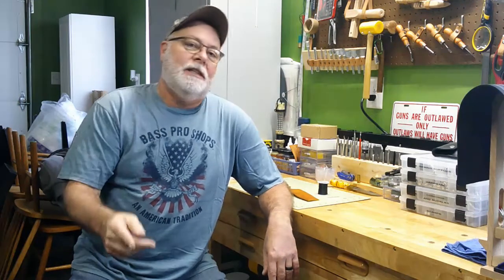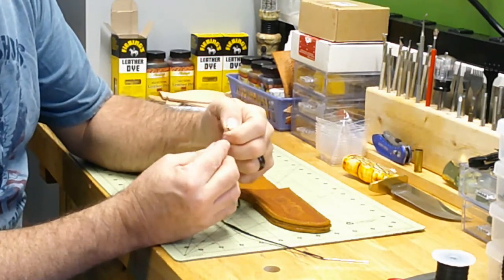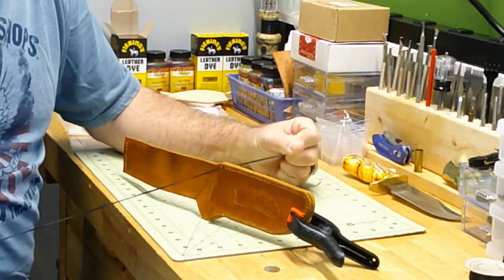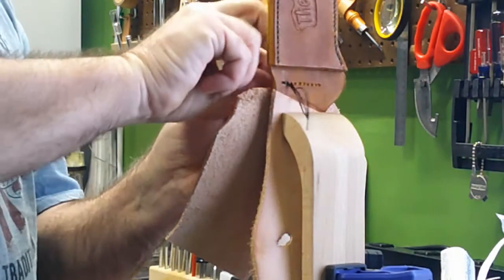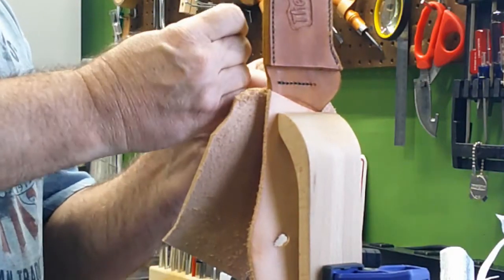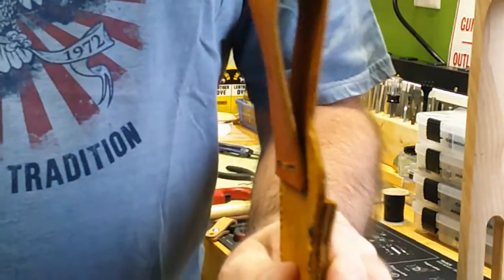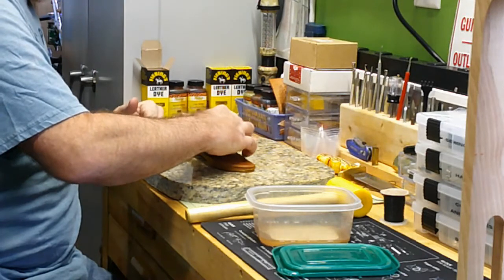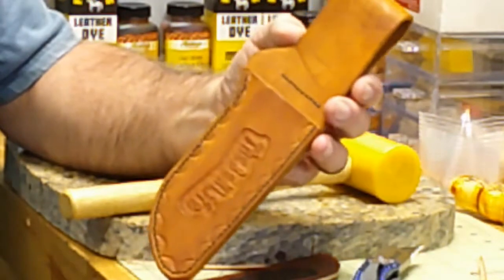Knife Sheath Stitching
This video is next in a series for making a knife sheath.